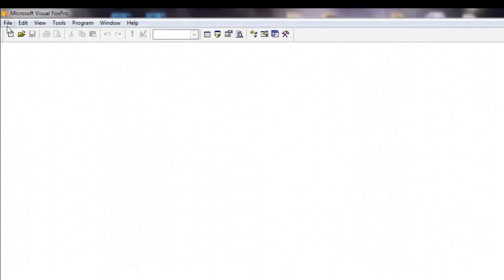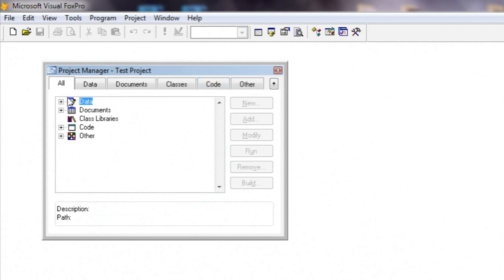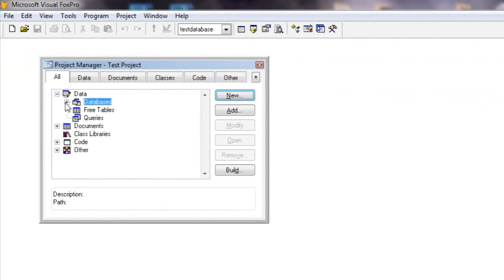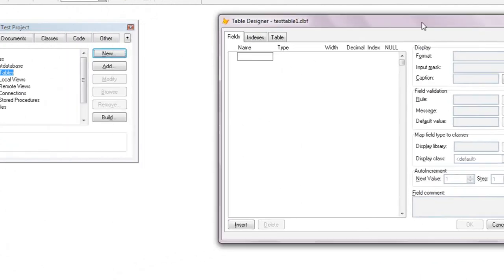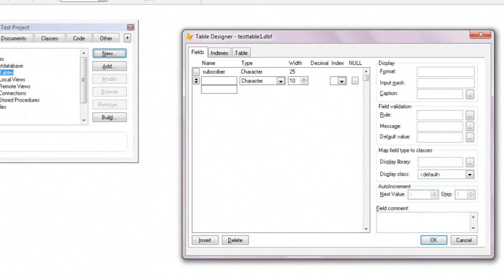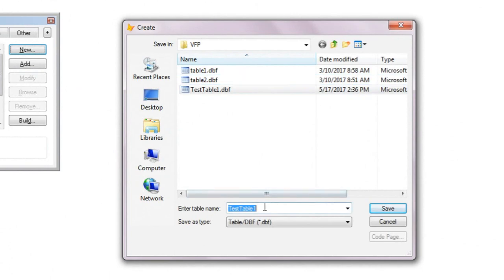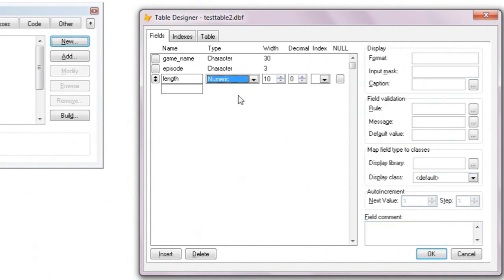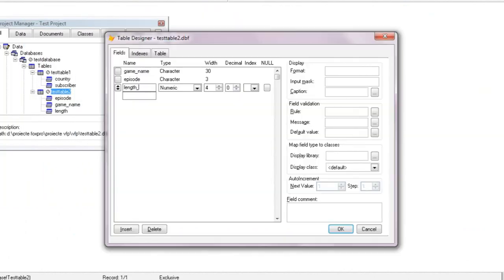✓ Visual Fox Pro Basics Tutorial | HOW TO CREATE DATABASES AND TABLES | VFP 9.0 GUIDES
In this video I will show you how to create projects, databases and tables in Microsoft Visual Fox Professional 9.0 aka VFP through the interface.

Cheap games here: (I get 2% ):
*PLAYERUNKNOWN'S BATTLEGROUNDS: